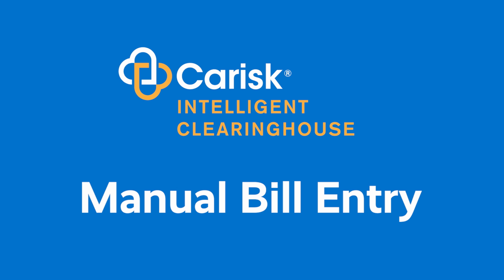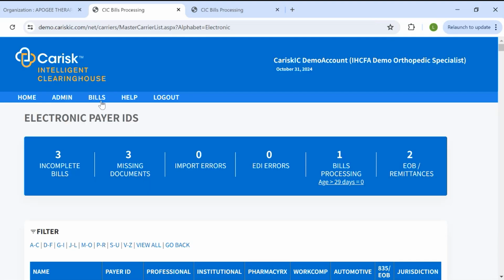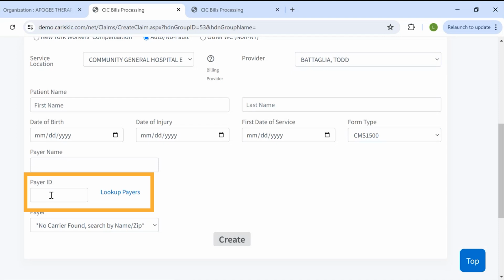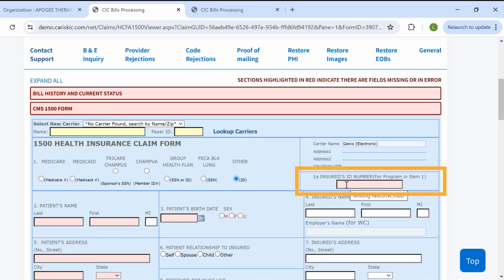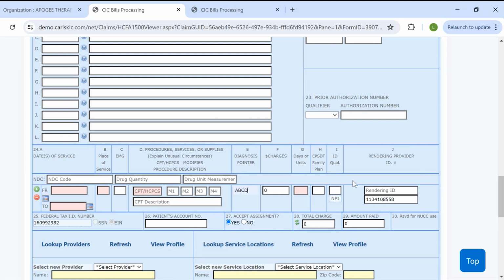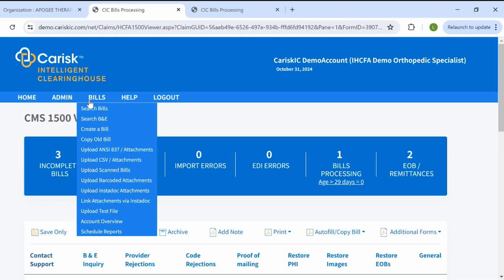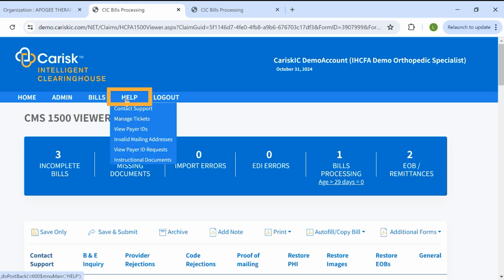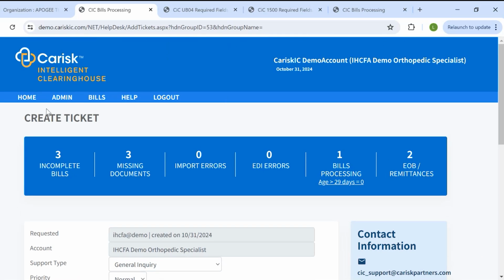CiC Manual Bill Entry Tutorial